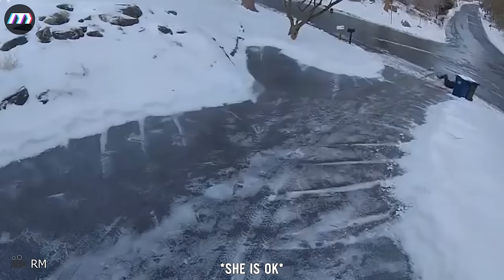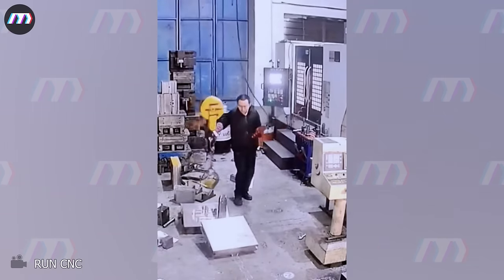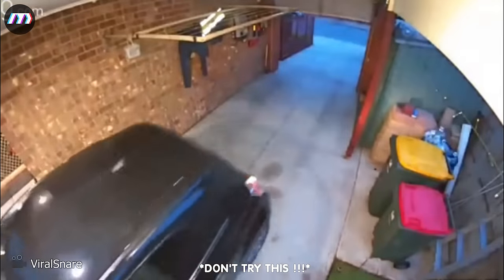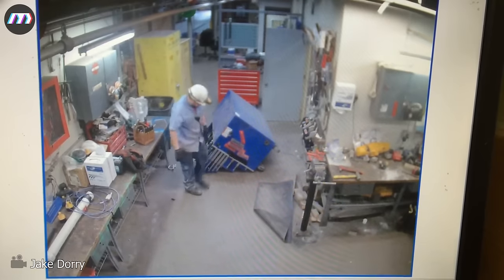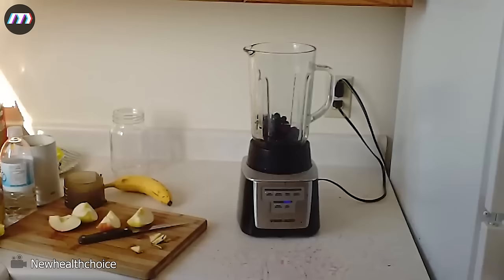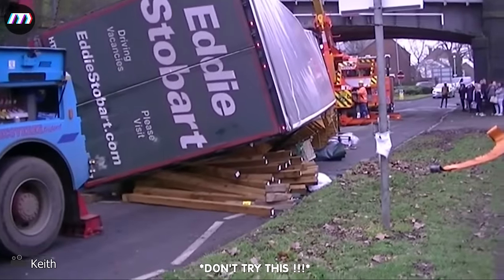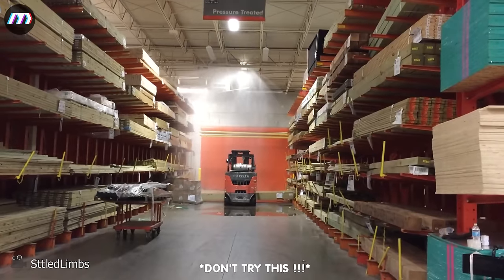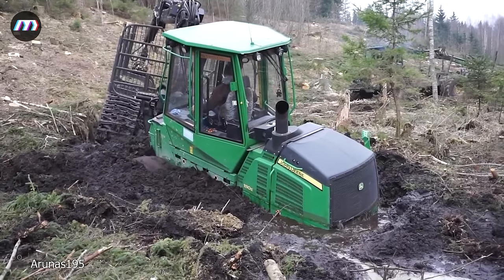100 Times Road Rage Got Instant Karma!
100 Times Road Rage Got Instant Karma!
Embark on a high-octane journey through the unpredictable world of 'Road Rage Karma' in this gripping video. Brace yourself as 'Road Rage' echoes relentlessly, making its presence felt in five intense sequences that capture the essence of vehicular turmoil. Each incident unfolds like a mini-drama, showcasing the volatile mix of emotions and impulsive reactions that define road rage. The repeated refrain of 'Road Rage' emphasizes the pervasive theme, underlining the stark reality that confrontations on the road can have unexpected consequences. As the karma of the asphalt plays out, viewers are taken on a rollercoaster ride through moments of tension, escalation, and ultimately, poetic resolution. This video is a vivid reminder that the road is not only a physical space but also a stage where the drama of 'Road Rage Karma' unfolds with gripping intensity.
Hello everyone, welcome everyone watching Mad Things channel
At Mad Things you will see the world's best instant karma, idiots at work caught on camera videos.
All instant karma, idiots at work caught on camera videos will be played here.
Here, every day we will post the latest videos of incredible moments, idiots at work caught on camera in life will help you relax after a tiring day.
From the most intriguing topics,  to the most incredible, we've got it all... Sit back, relax, and binge away to Mad Things!